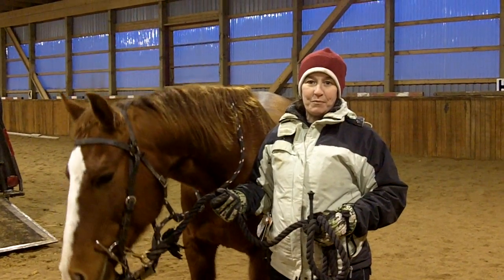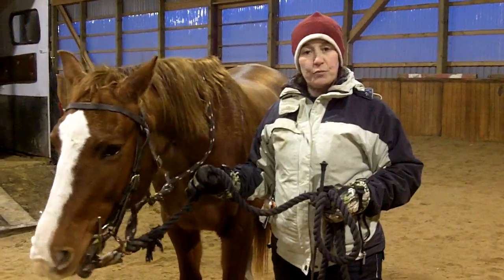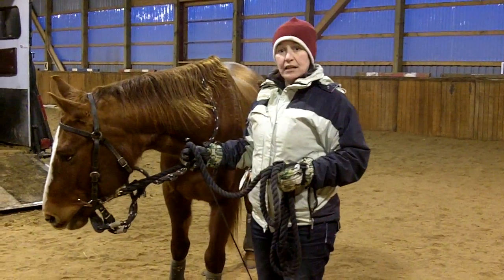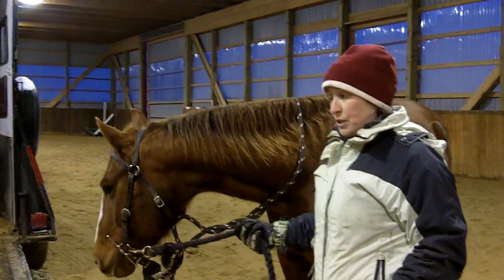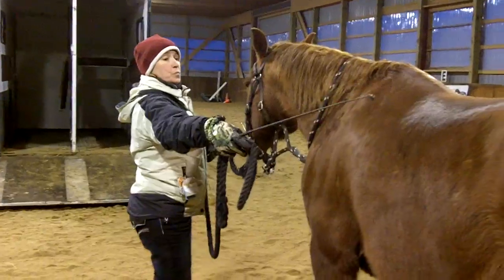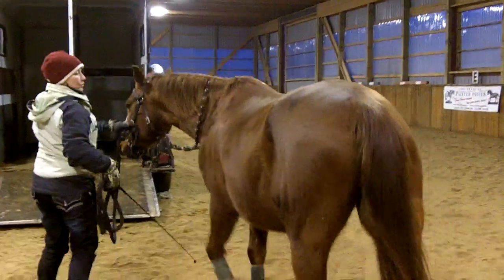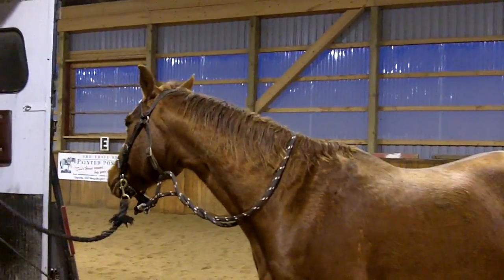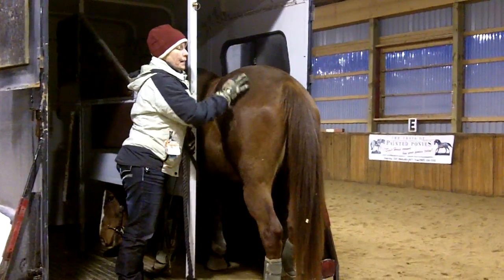Trailer Loading Training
Trailer loading is one of the most important skills your horse can have.  You do not want to be in an emergency situation where your horse needs to get to a vet and be in a battle to get your horse on a trailer.  Follow this simple method to teach problem loaders, fearful horses or any horse that has not done this lesson.  You will end up with a confidant horse loading and unloading in the trailer.